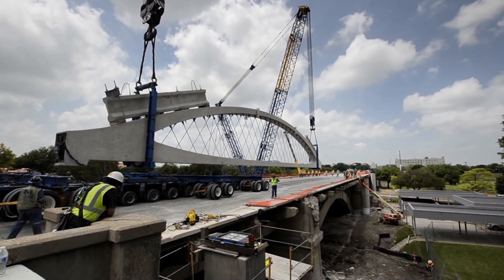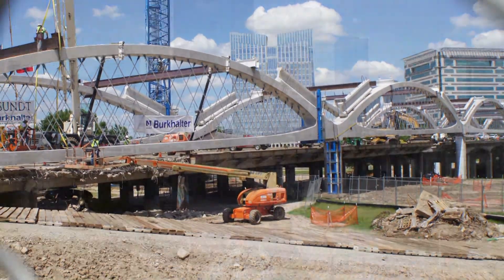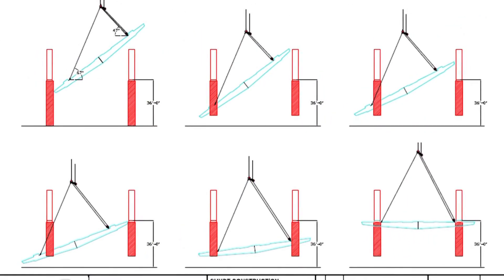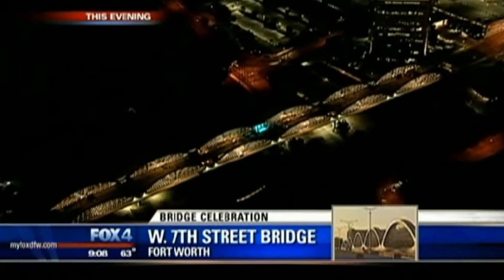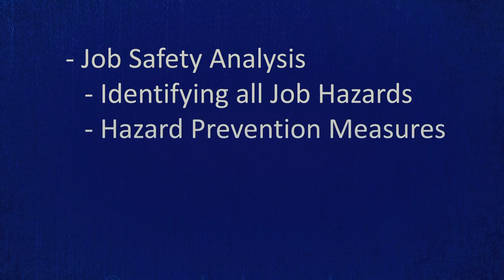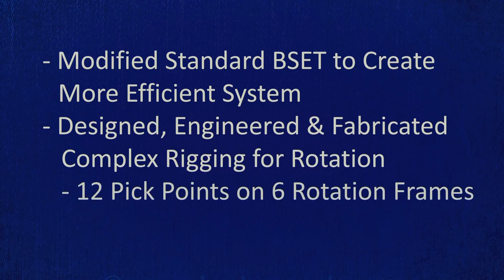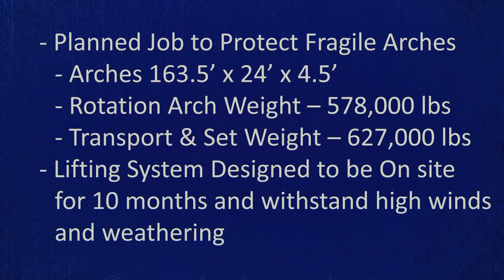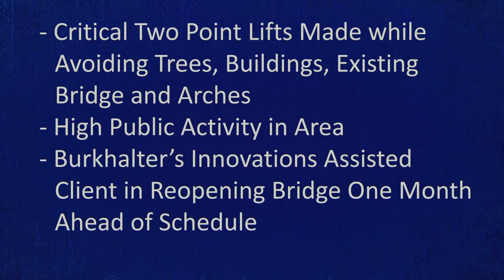Ft. Worth's West 7th Street Bridge Presentation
SCRA Rigging Job of the Year submission video, highlighting the rigging portions of Burkhalter's work on the West 7th Street Bridge